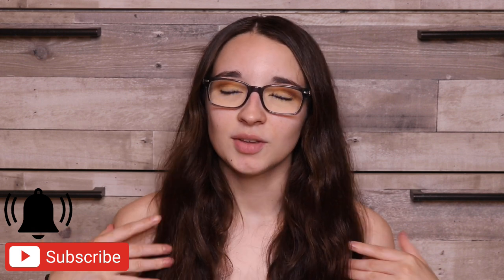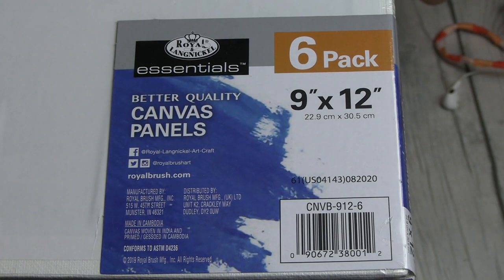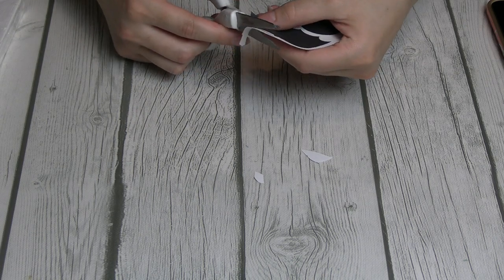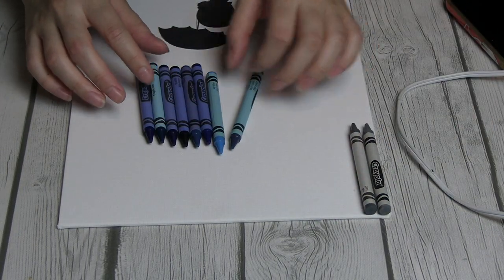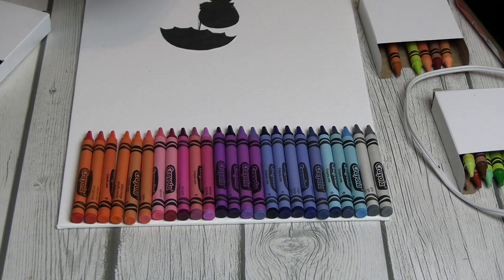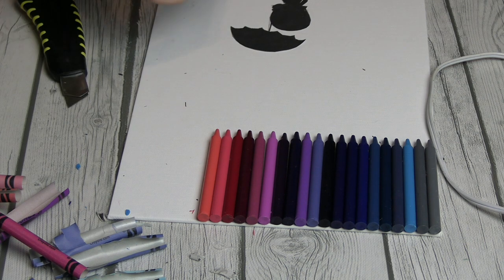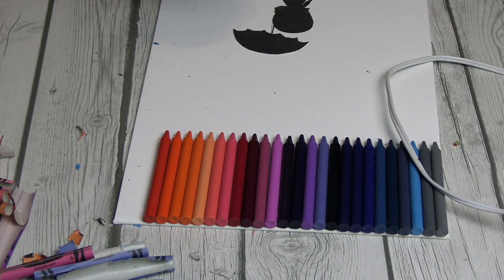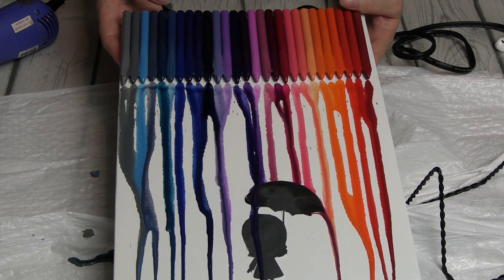I AM A CRAYON MELTING MONSTER! (Trying Crayon Melting Art For the First Time!)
Hello Friends! Today I tried out some really cool crayon melting art! I had been wanting to try this out since Mother's Day when I recreated one of KB Creations' Mother's Day DIYs that involved crayon melting! Leave in the comments down below what you thought of this art project and if you would like to see me do another crayon melting piece in the future!